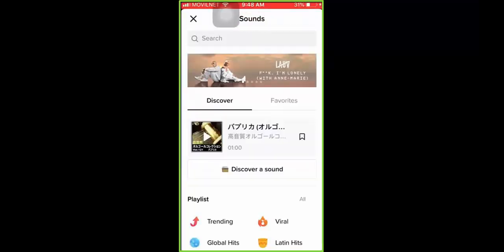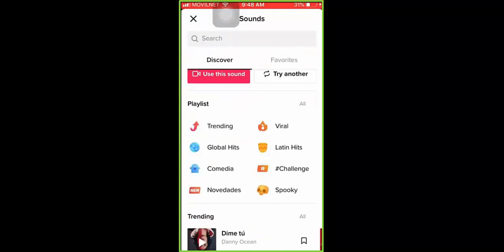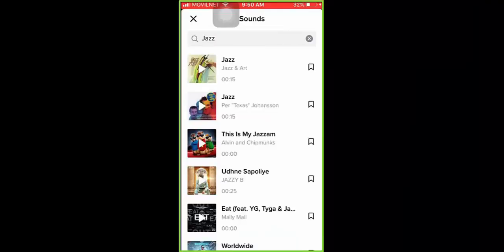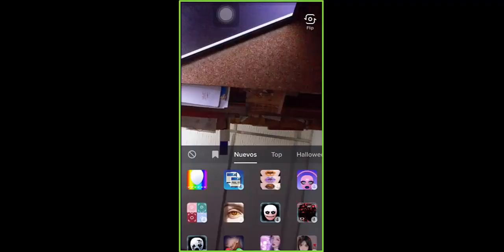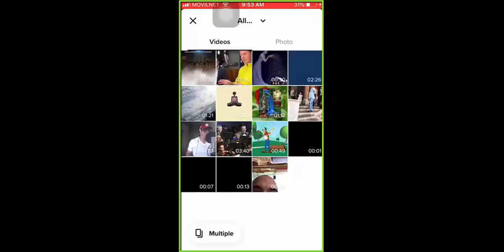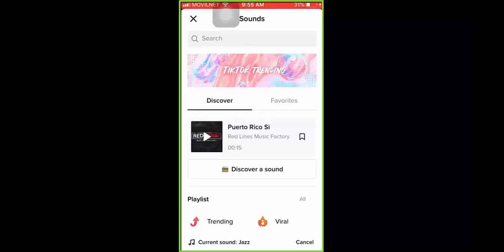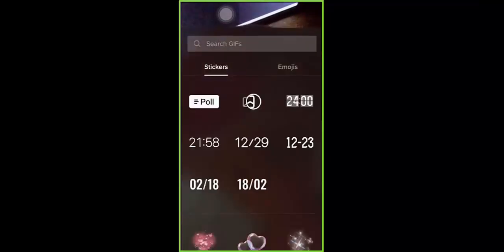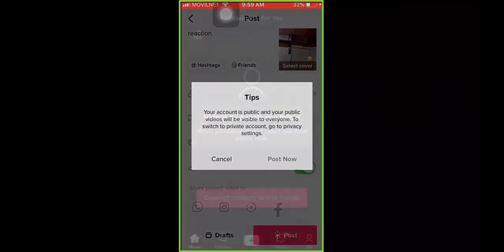How to Create & Upload Your First TikTok Video (Step-by-Step Tutorial) - 04/07.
Ready to make your TikTok debut? This comprehensive tutorial walks you through every step of creating and uploading your very first TikTok video, from choosing the perfect sound to adding effects and posting.

In this video, you'll learn how to:

Access the TikTok Video Creator: Easily start recording from anywhere in the app.
Select Sounds: Browse popular sounds on the "Discover" tab, explore categories like Trending, Viral, and Global Hits, listen to previews, save favorites, or search for specific music clips.
Choose Your Camera: Switch between front and rear cameras for your recording.
Adjust Recording Speed: Select from various speed options (0.3x, 0.5x, 1x, 2x, 3x).
Enhance with Features: Activate "Beauty mode" for a polished look and apply various filters to set the mood.
Set a Timer: Control the stopping point for your sound clip and use the countdown feature for hands-free recording.
Record Your Video: Choose between 15-second or 60-second video lengths and hit record!
Edit Your Masterpiece: After recording, refine your video by trimming the sound, adjusting volume, adding visual effects, transitions, on-screen text, stickers, and emojis.
Post Your TikTok: Write a compelling description, add relevant hashtags, tag friends, set privacy options, and finally, post your video to share with the world!
Follow along to master the TikTok creation process and start sharing your unique content today!

Join us on this journey, and let’s explore together!